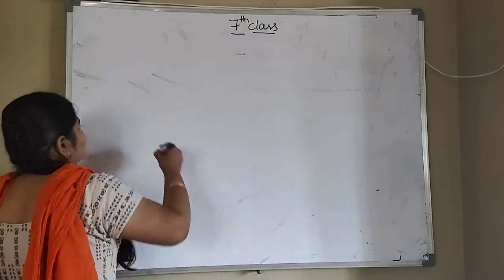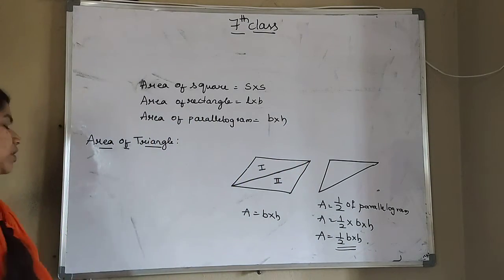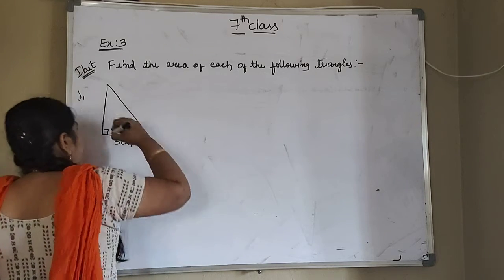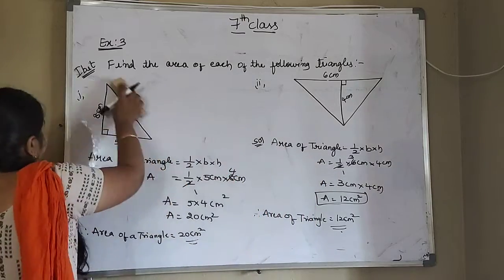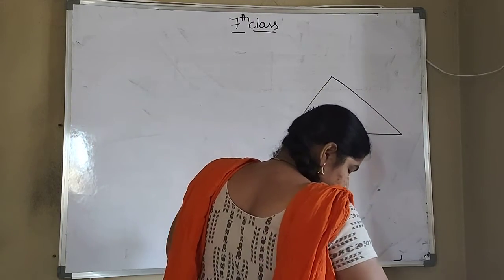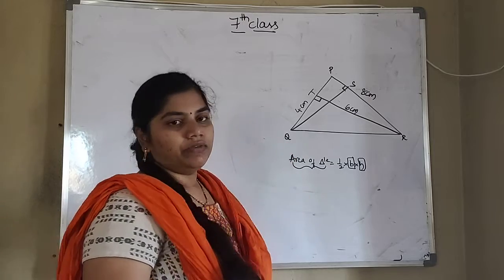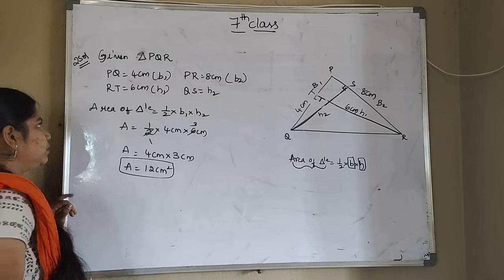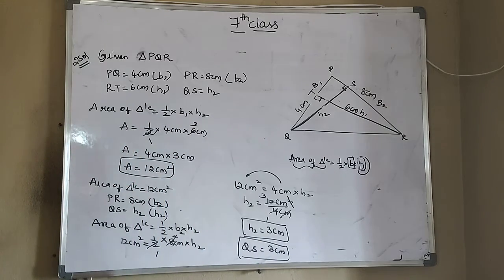area and perimeter 7th class